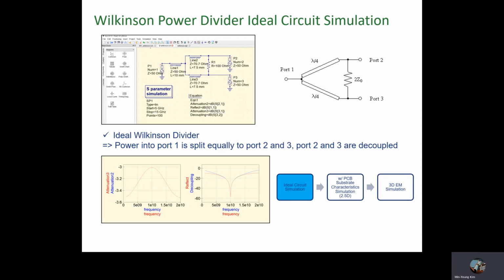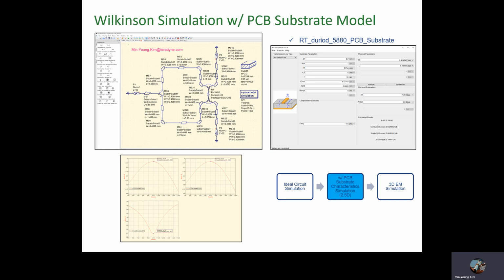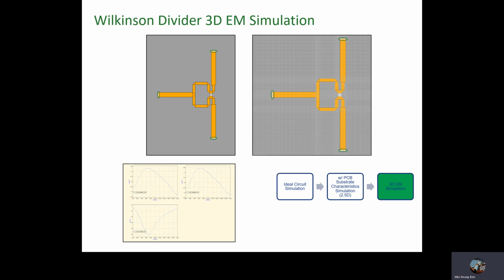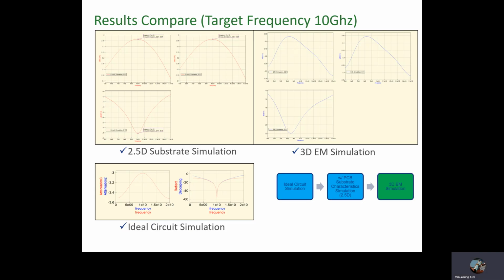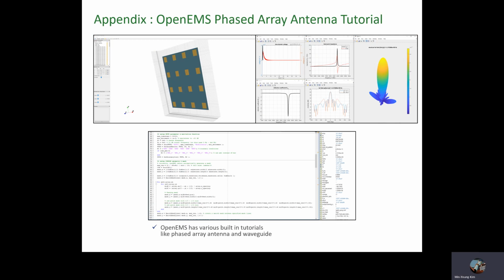How to RF Simulation in steps